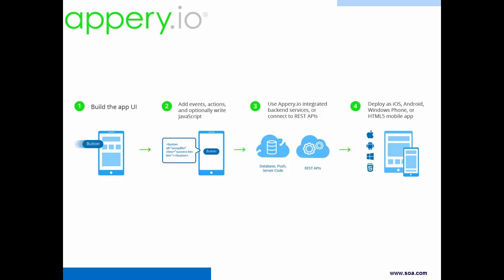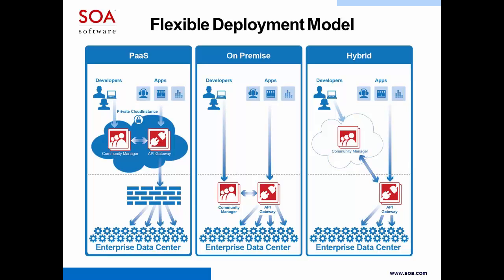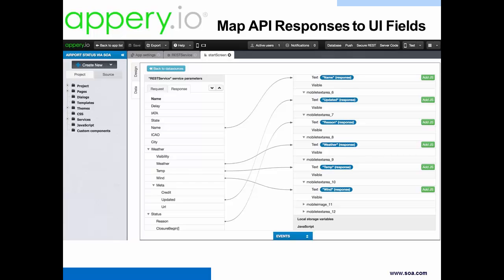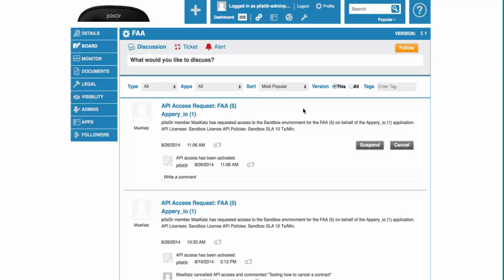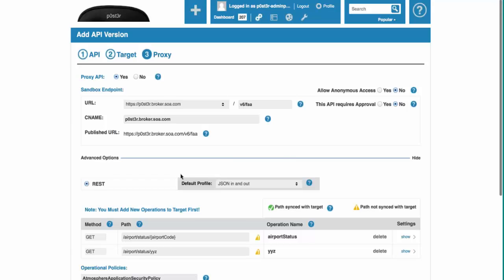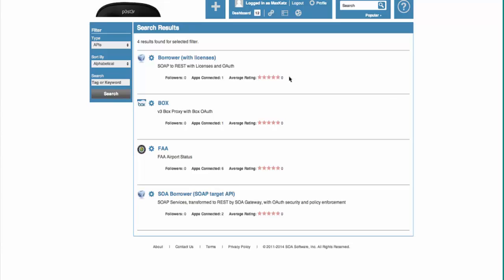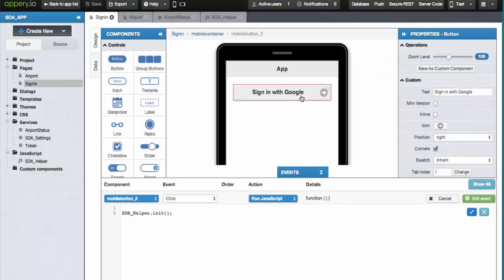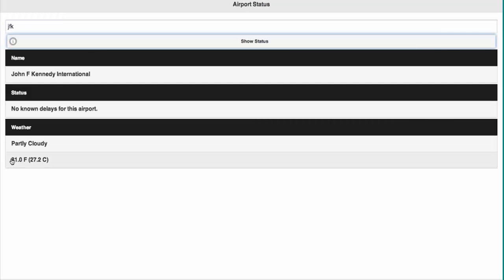Accelerating Digital Transformation with Integrated APIs and Rapid Mobile Development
Join Ryan Bagnulo from SOA Software and Max Katz from Appery.io to learn more about the integrated mobile development and API management offering.